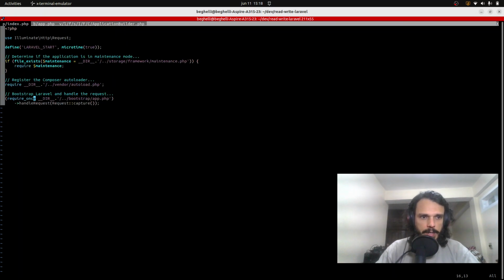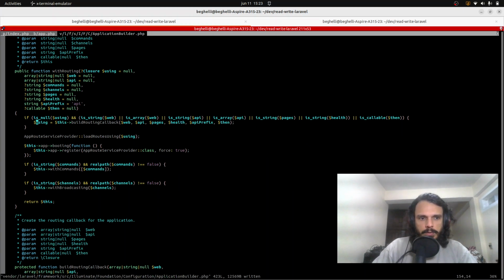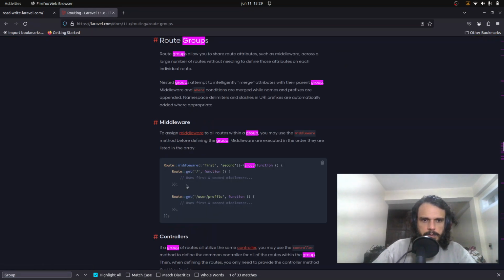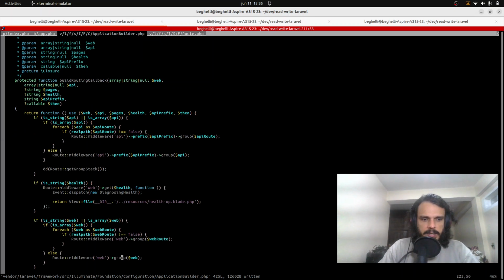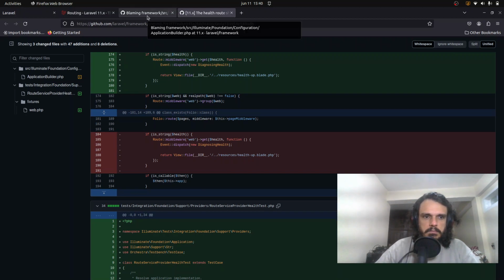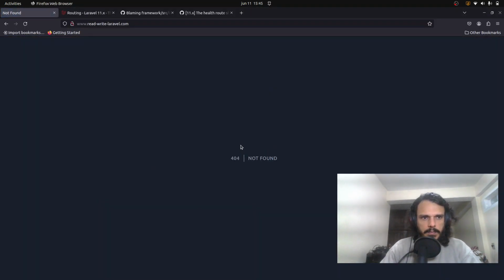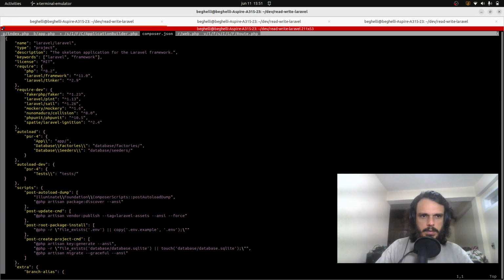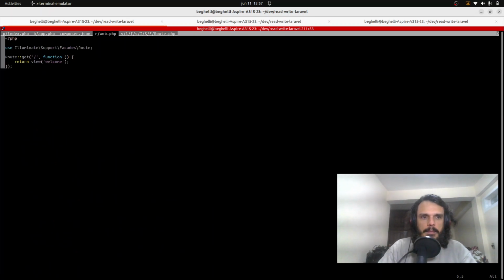Reading Laravel - 5 (Route loading)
In this video we learn how the application builder loads different routes you might pass in your app bootstrap. We also raise some interesting questions related to the code organization that might be answered in the next episodes (or not :P ).

Laravel is a very popular PHP framework for creating web applications. When working with it you don't usually need / want to dive deep into the implementation level, but that is the purpose and hopefully the fun side of this video. :)